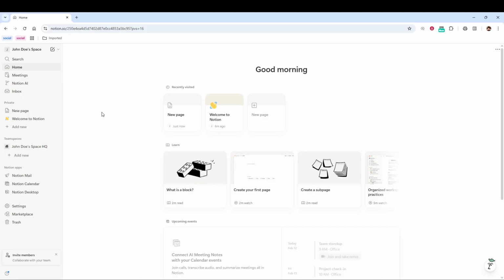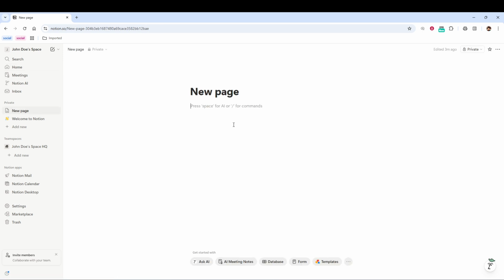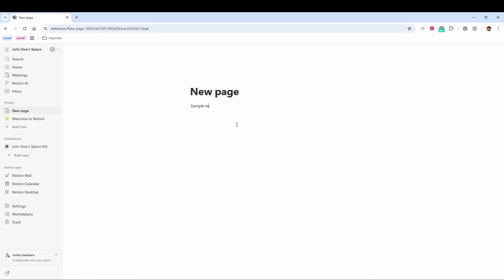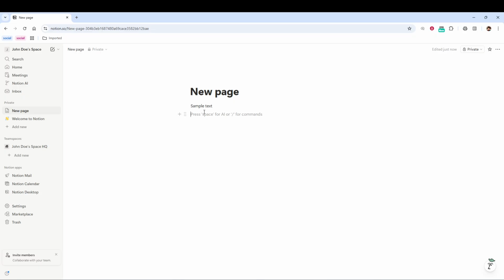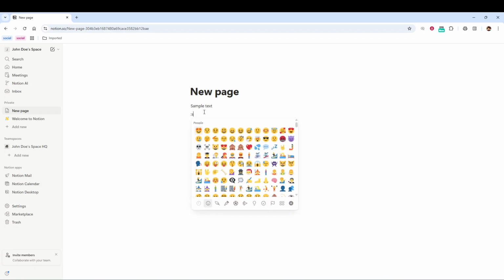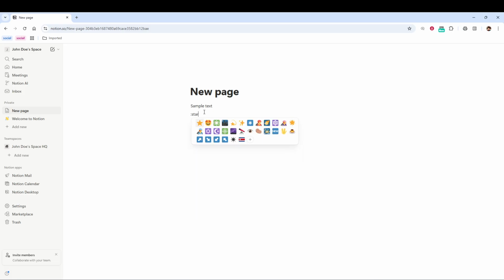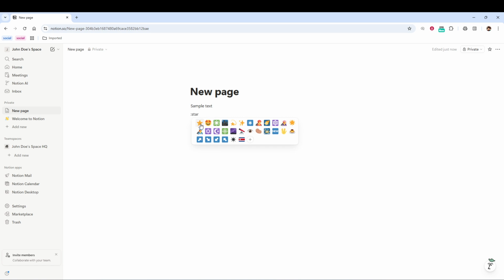How To Add Icon In Text Notion [2026 Guide]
-Google Drive
-Google Meets
-Google Sheets
-Google Chrome
-Google Forms
-Google Gmail